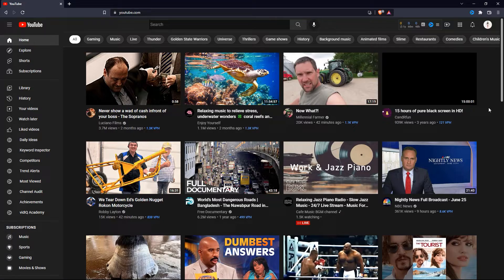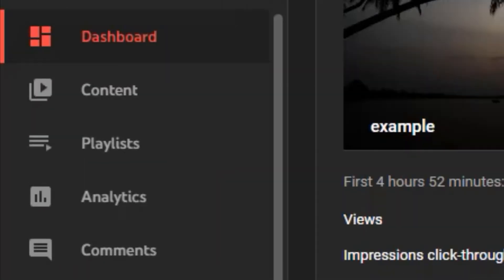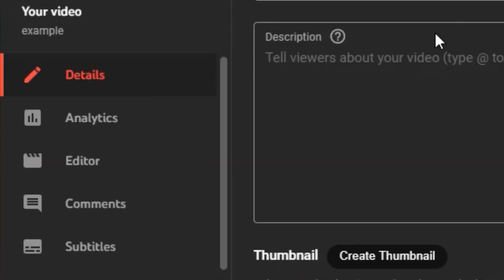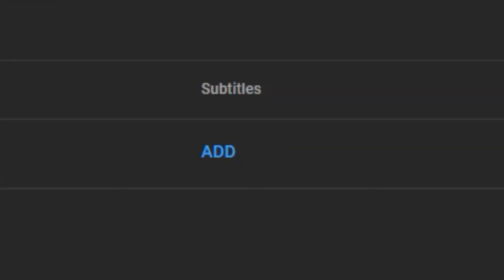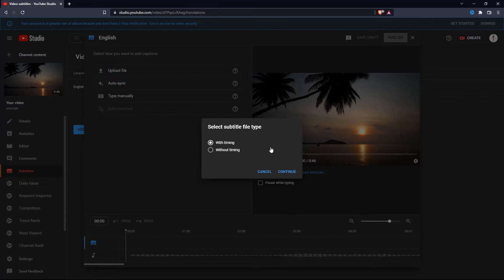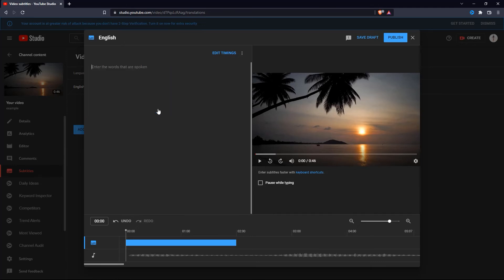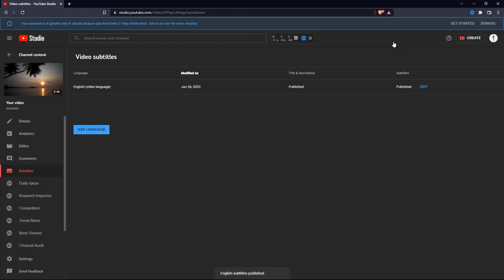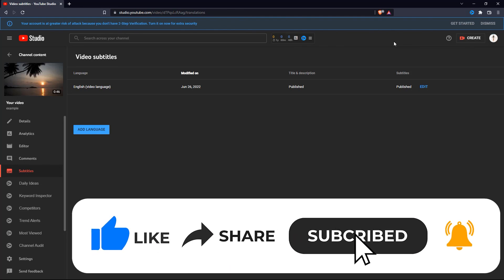How To Add Captions To YouTube Video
Adding captions to your YouTube videos can help you reach a wider audience, especially those who are deaf or hard of hearing. In this video, we'll show you how easy it is to add captions to your videos using YouTube's built-in tools. You can even customize the timing of your captions. So watch this video and learn how to add captions to your YouTube videos today!